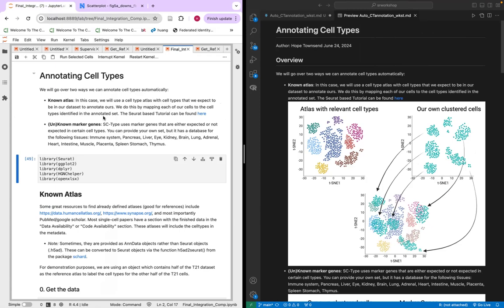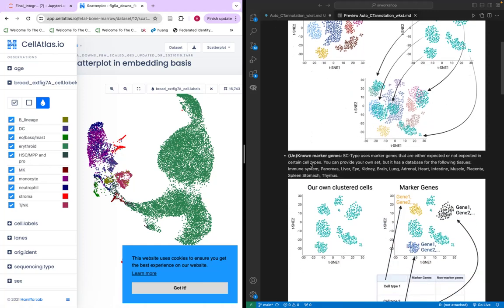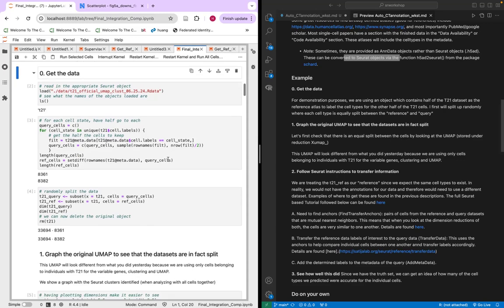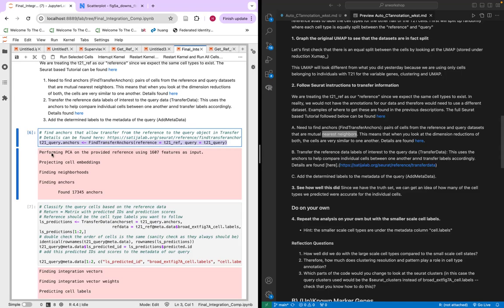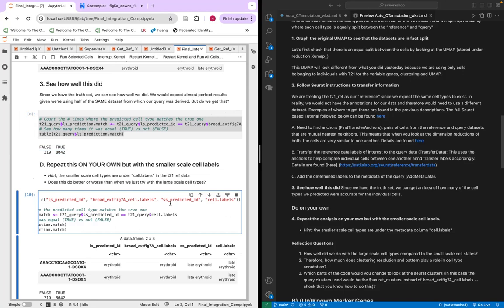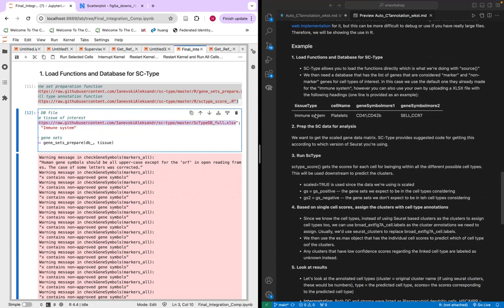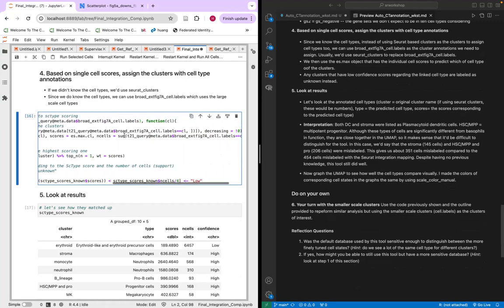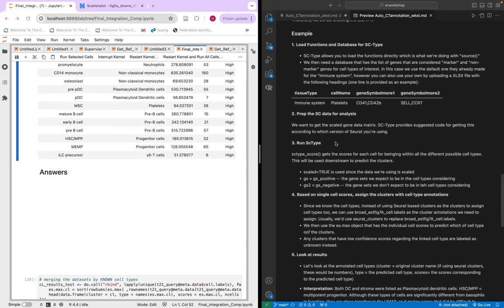Single cell cell-type annotations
This video details the two main methods people use to get cell type annotations: mapping to a known atlas & using marker genes.